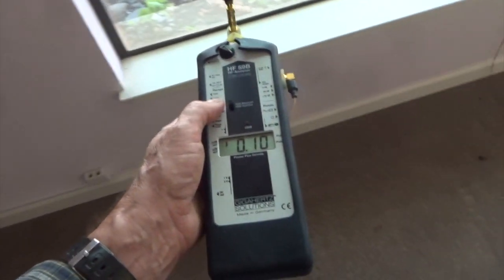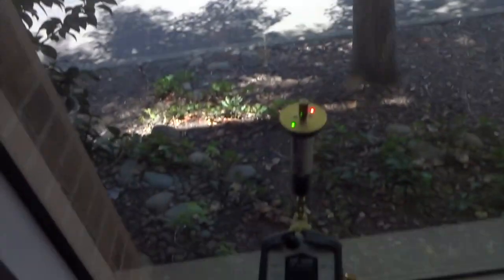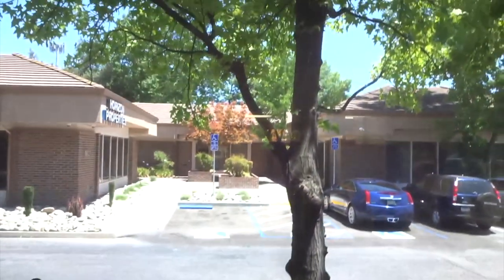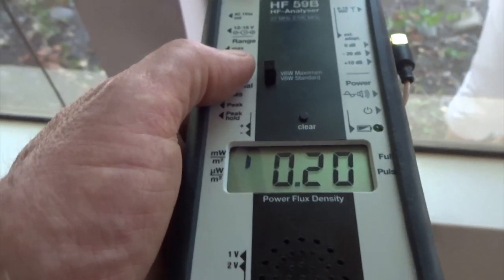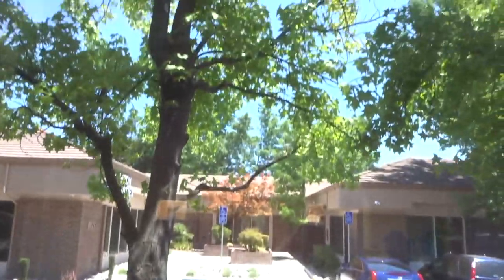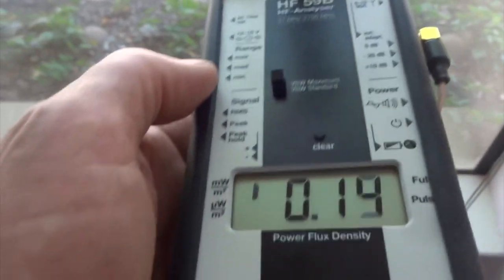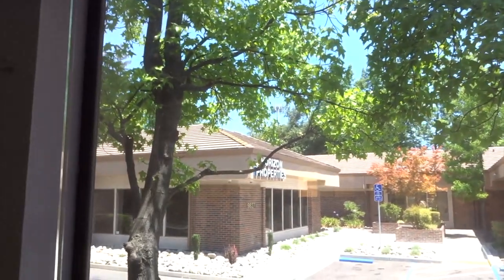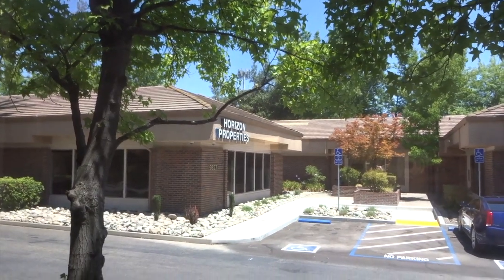RF Reflecting Film Blocks 98% of Cell Tower Radiation AFTER RF reflecting film installed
Success! The special window film blocked 98% of the Cell Tower radiation down from 8,600 µW/M^2 to 150 µW/M^2.  Long term exposure to cell tower radiation is correlated to many kinds of debilitating, non contagious health problems, cancer and increased mortality rates.